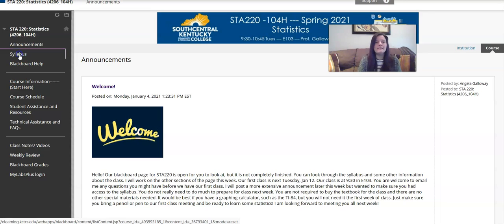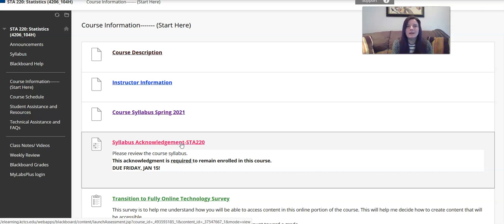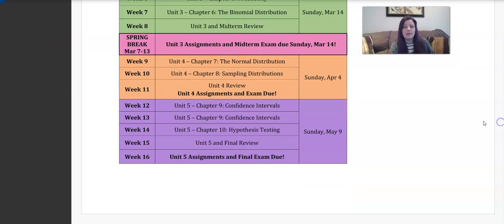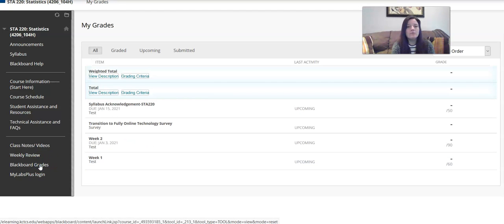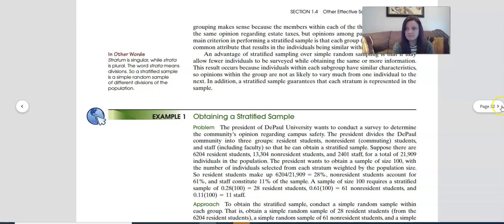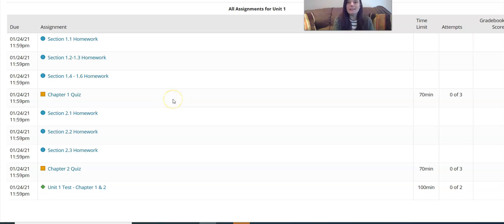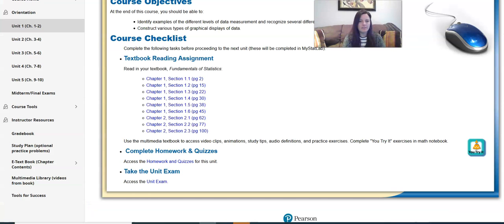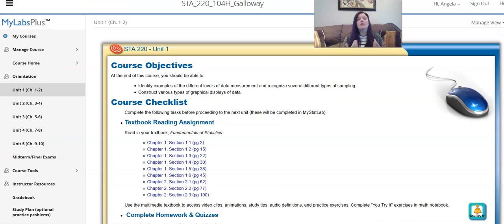STA220 Welcome - Spring 2021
Welcome to STA220! This video looks at our blackboard and MyLabsPlus pages for our course.